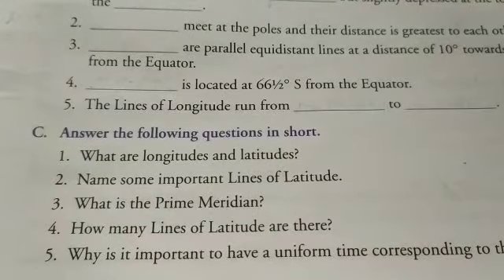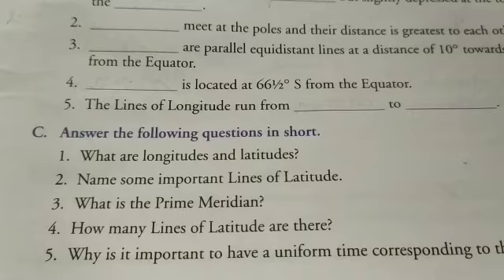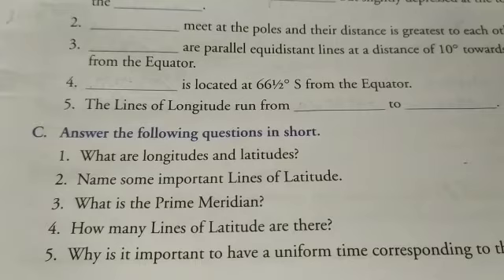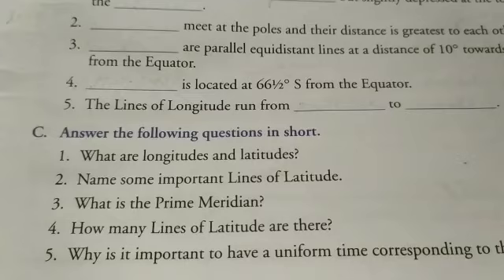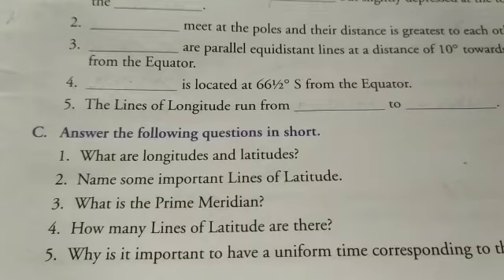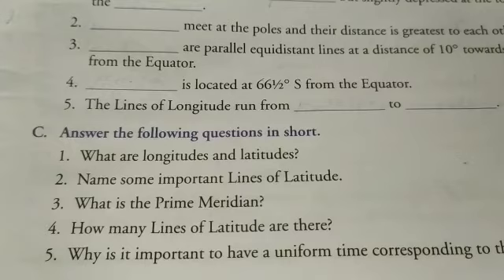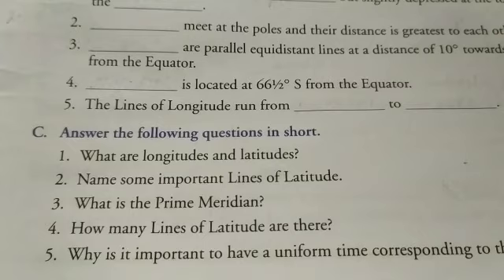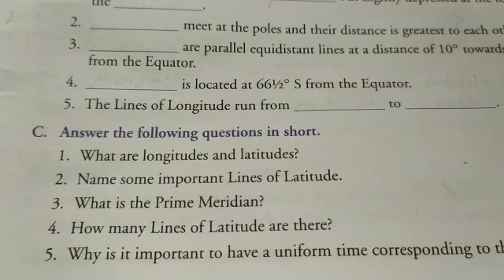Class - V Sub- SST Chapter - 2 Part - 7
Longitudes & Latitudes